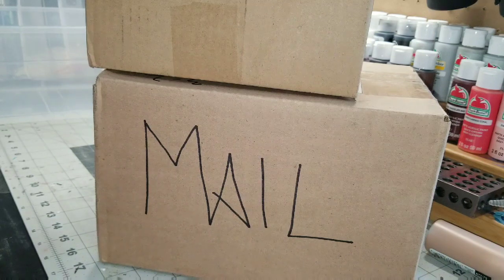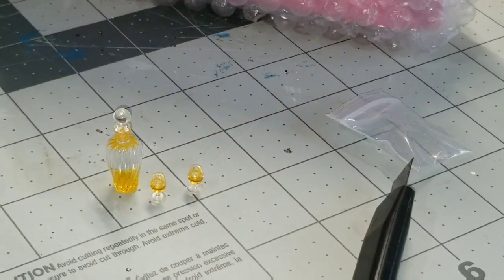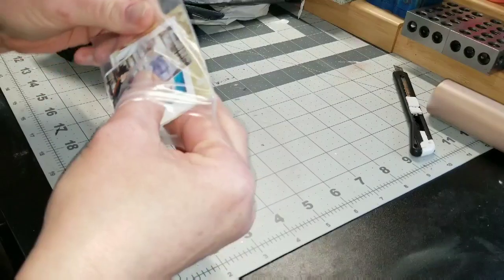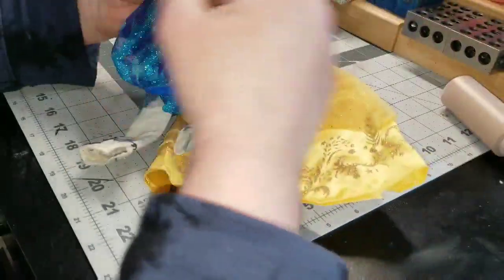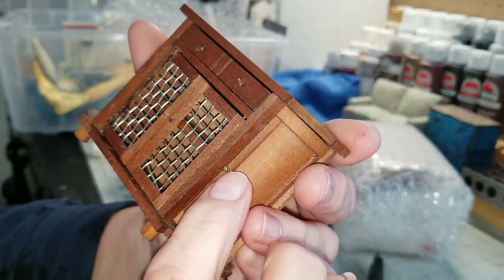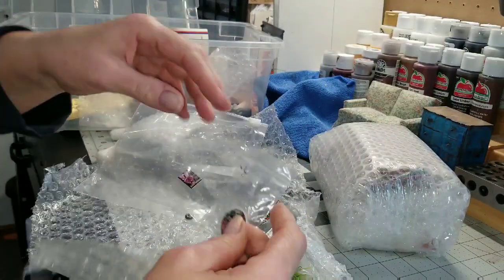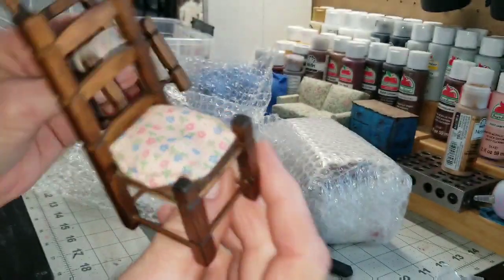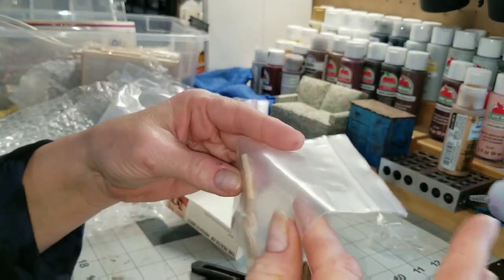Opening Miniature Mail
I've got Mini Mail!!!  2 boxes of stuff i bought from 2 facebook groups
1. Wee Creations Dollhouse Miniatures
and
2. Affordable Dollhouse Miniatures Sales